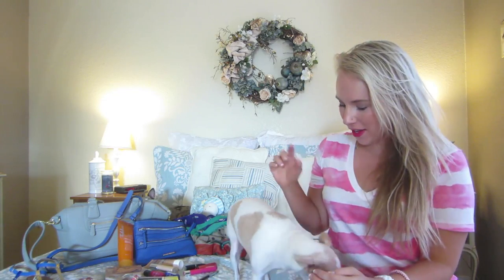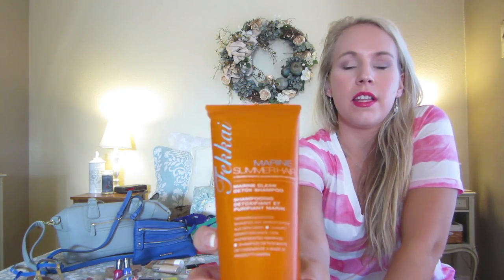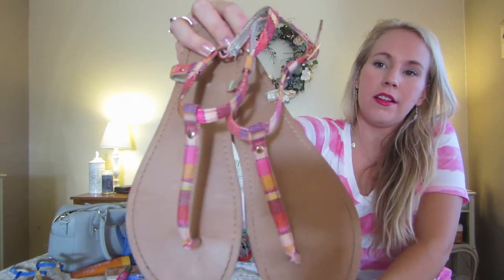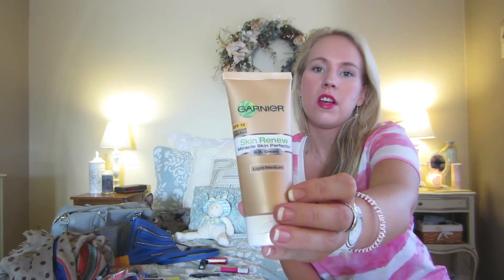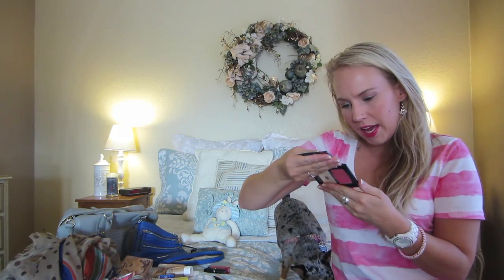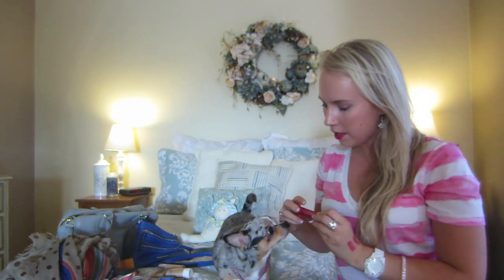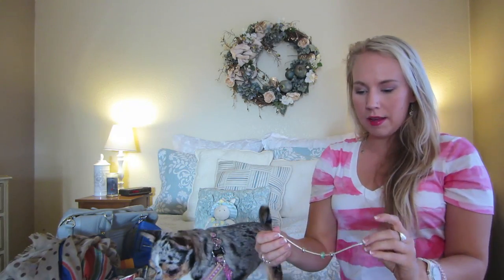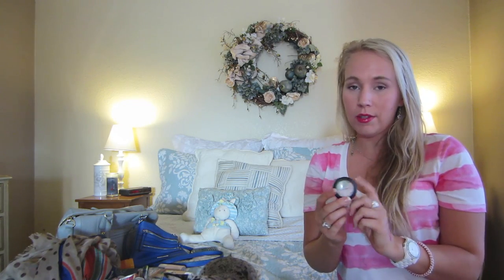Most Worn Things TAG! Summer Edition 2012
What are your most favorite things for the summer? Leave a video response!! :)

Here are the items in my video! :)
Nail Polish:
I've been getting my nails done with gel, and either a french manicure or bright pink!
Sally Hansen's Hard as Nails Xtreme Wear in Pacific Blue & Hot Magenta

Accessories:
Pandora Charms - Sterling Silver Bracelets
I got the Sterling Silver Pandora Starter Bracelet w/ Sterling Silver Clasp:
My Pandora Charm is:
Murano Glass Bead-Clear w/ Caribbean Blues & Yellow. Murano Glass Beads are individually hand-made:
Here are the Clasps that I chose for my Pandora Charm Bracelet:
Pandora Beveled Sterling Silver Clip

Most Worn Things: Summer Edition TAG, Most Worn Things TAG! ♥ Summer Edition 2012, TAG: 8 Most Worn Things!!, mac makeup, target, Nordstrom clothes, haul, summer haul, topshop, nail polish haul, Sonja cannell, sean cannell, sean thinks, Video Blog, Video Blogging, Life in Las Vegas, chiuaua, chihuahua, dog, funny, merle chihuahua, daily vlog, vlogging, funny, comedy, married, real life, couple, relationship, real relationship, life, everyday, reality